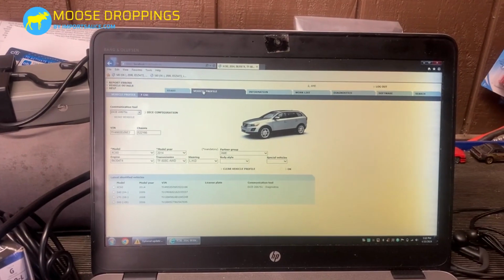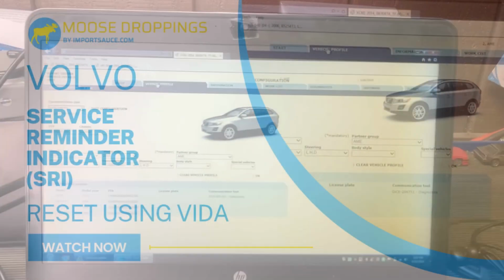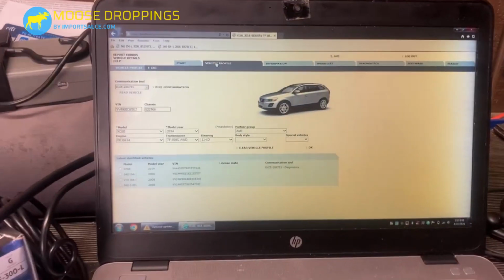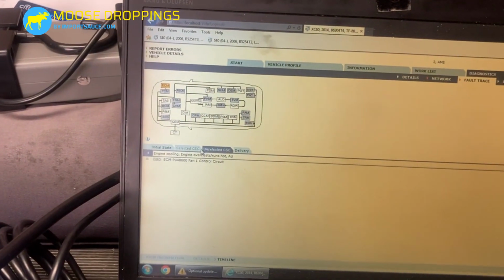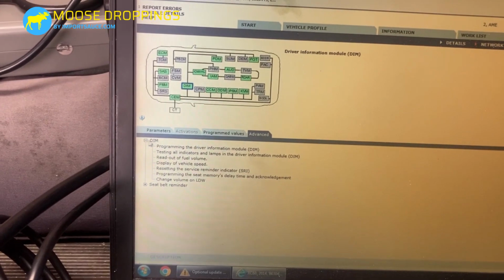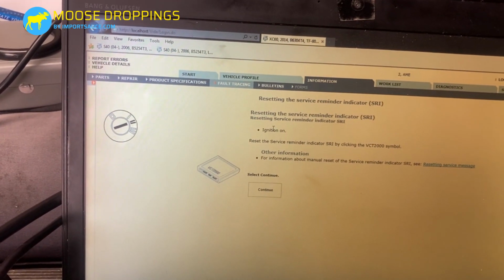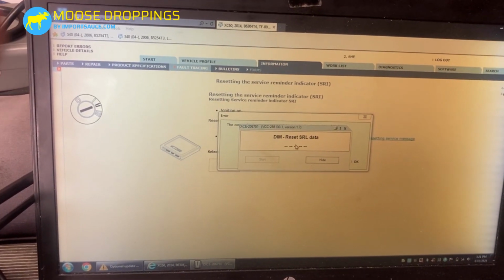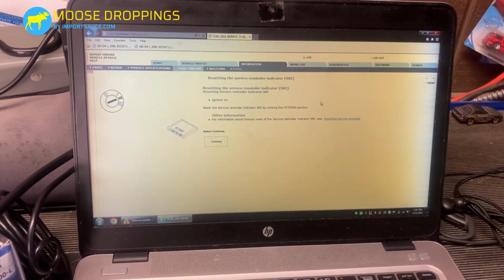Using VIDA to reset your Service Reminder Indicator - Volvo Maintenance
Here we show you a quick and easy way to use VIDA to reset that annoying service reminder indicator. This is the message or light on dash telling you service is due or overdue. A few quick clicks and you're done.